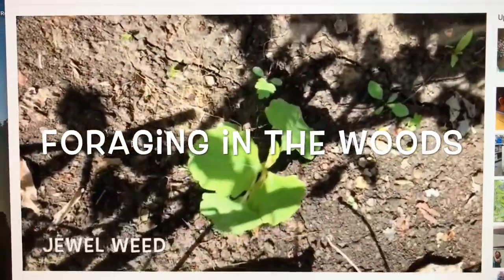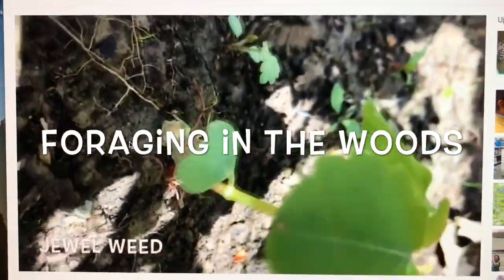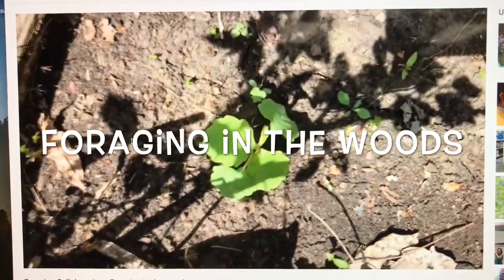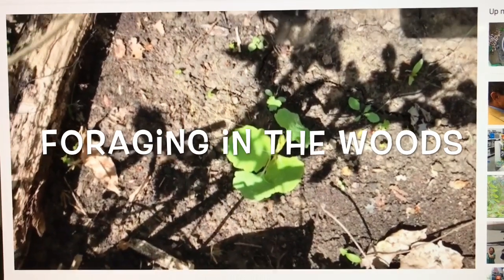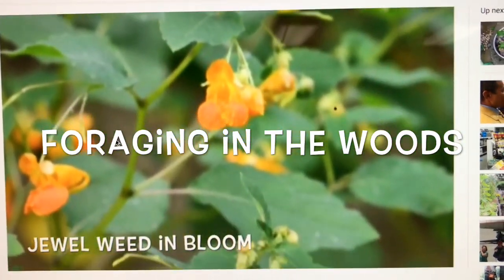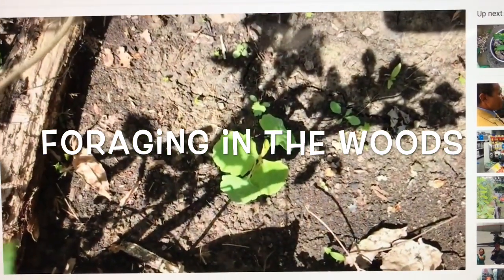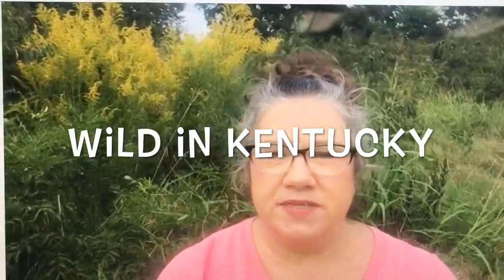My favorite video I’ve ever made - a collaboration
A collaboration with Jess at Roots and Refuge. My favorite video of Roots and Refuge is “Grow something Lovely”

My favorite video I’ve ever made is any of my foraging videos especially “Foraging in the woods” and wild in Kentucky” please go check those videos out.